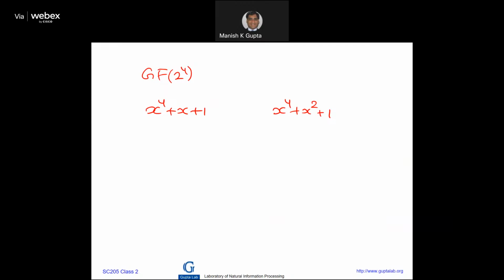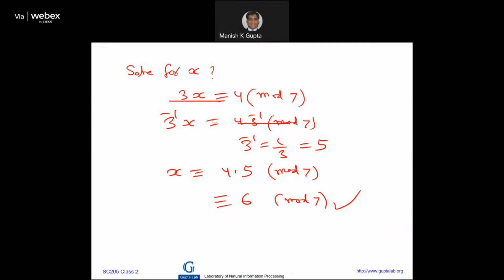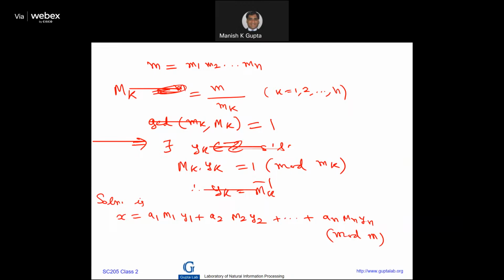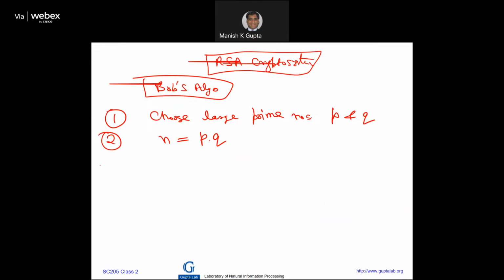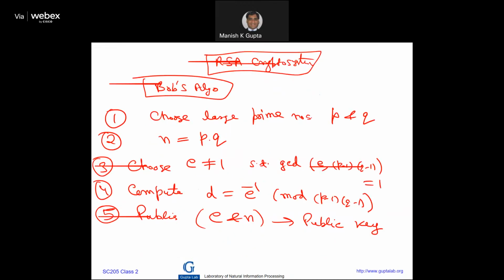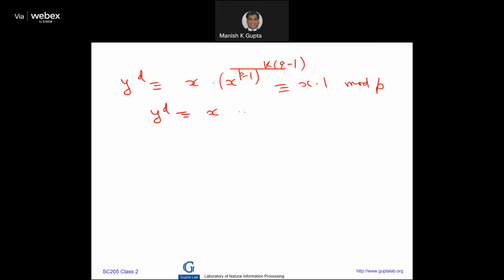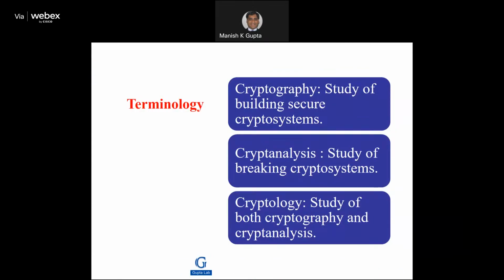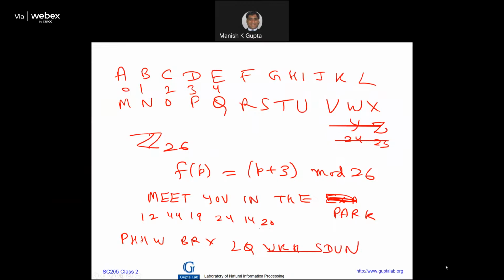SC 205 Discrete Mathematics Spring 2023 Lecture 4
This course will give an overview of discrete mathematics

Lecture 4: RSA Cryptosystem